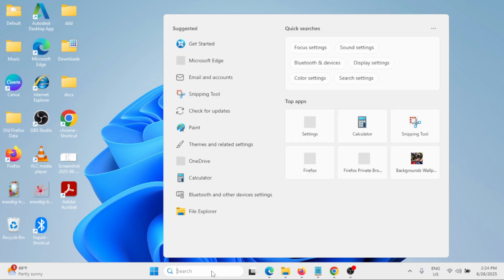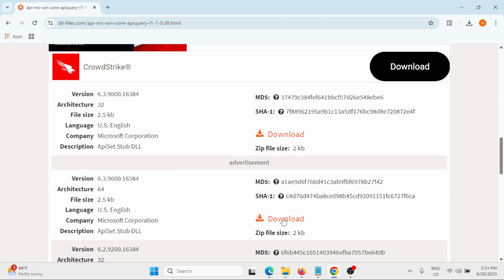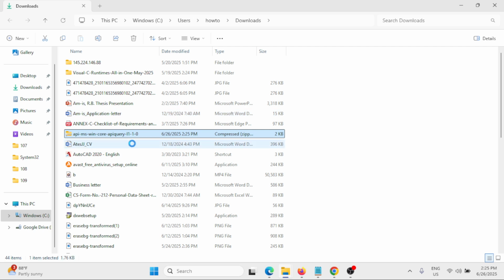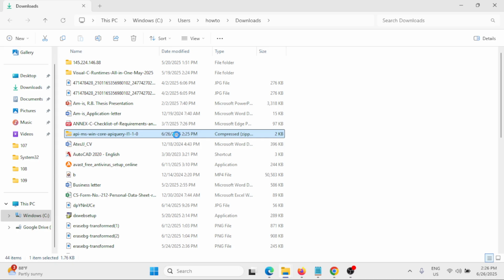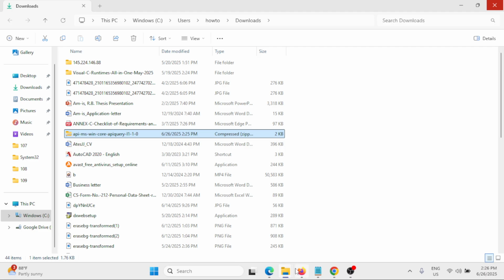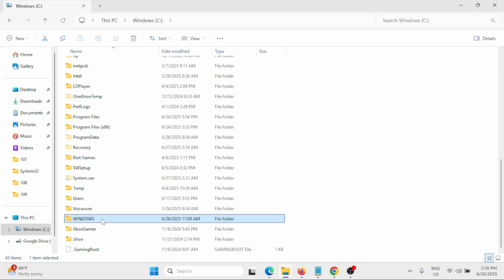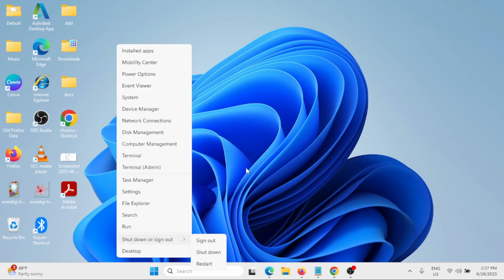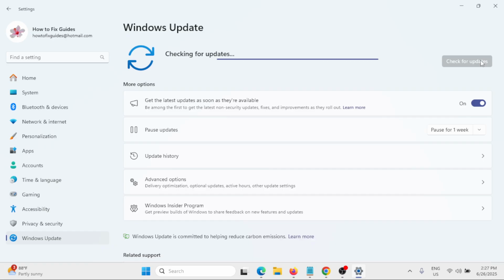How To FIX "Api-ms-win-core-apiquery-l1-1-0.dll Missing" in Windows 11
In this video tutorial, you'll learn how to fix the "Api-ms-win-core-apiquery-l1-1-0.dll is missing" error in Windows 11. This issue is often related to missing or corrupted system files from Windows updates or runtime libraries. The guide walks you through repairing your system using built-in tools and installing necessary updates to restore the missing DLL. Follow the steps to quickly resolve the error and improve system performance.